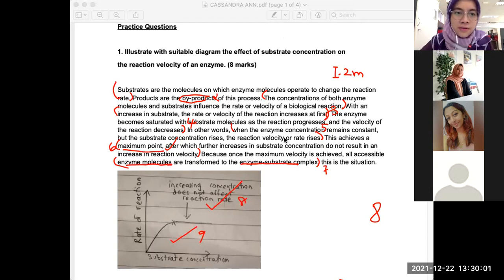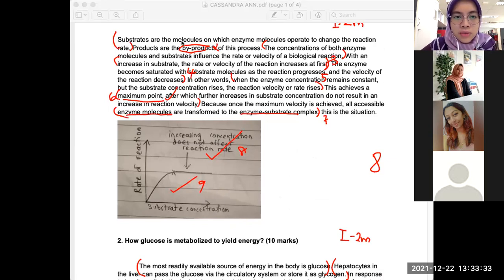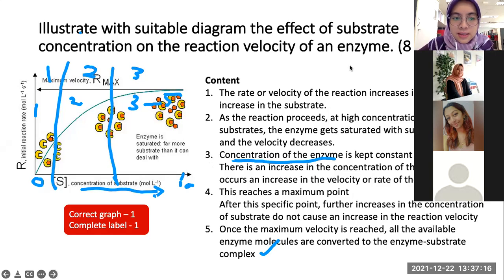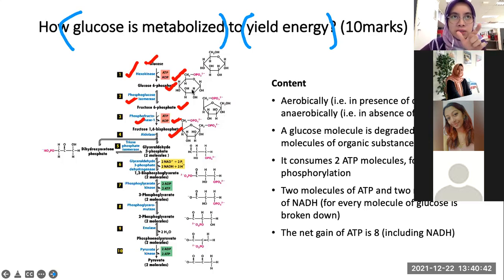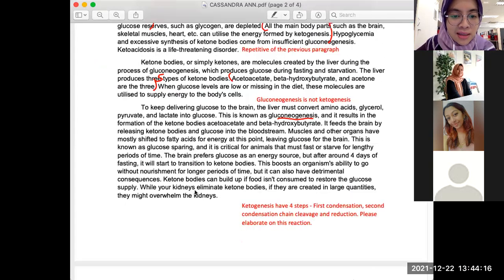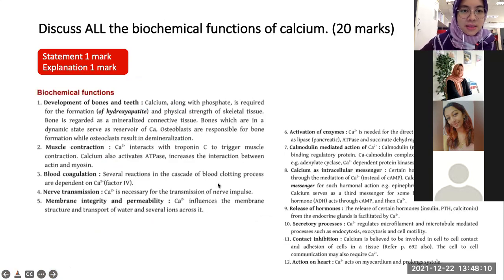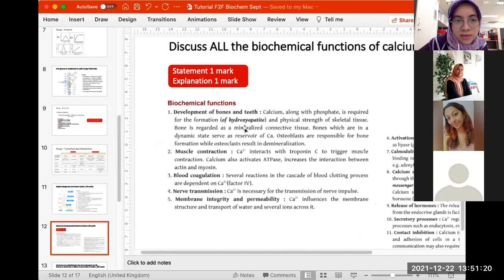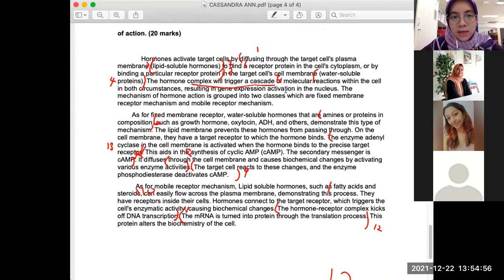Part 2 Revision Final Exam | Biochemistry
Semester September 2021
LBC20103T/KBC2013T/OBC20103T/YBC20103T/EGS20503
22 December 2021 Wednesday